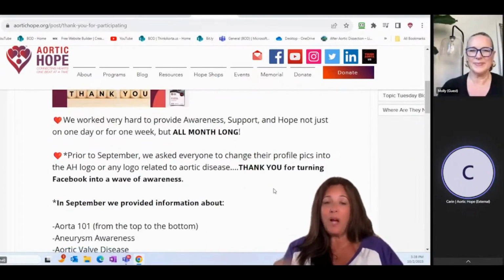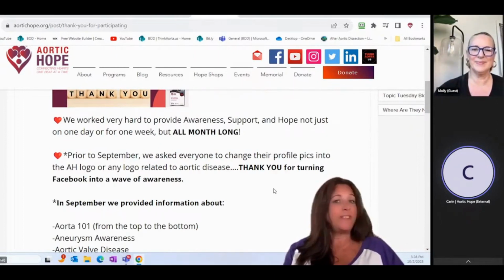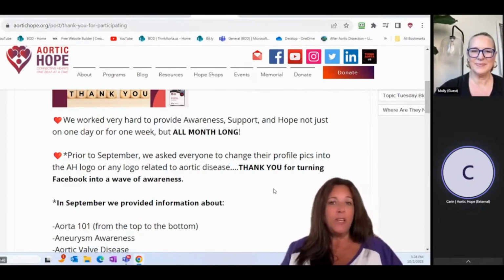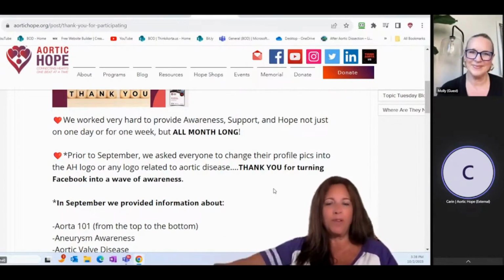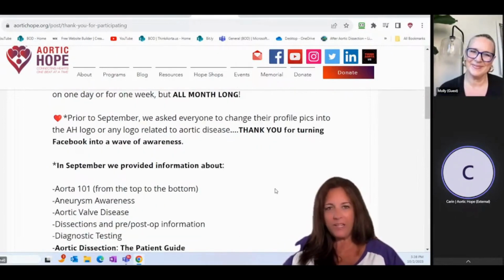AHTV Thank You For Your Support 10.01.2023